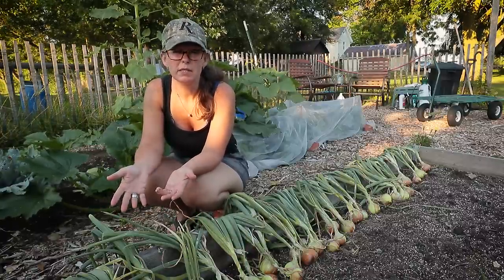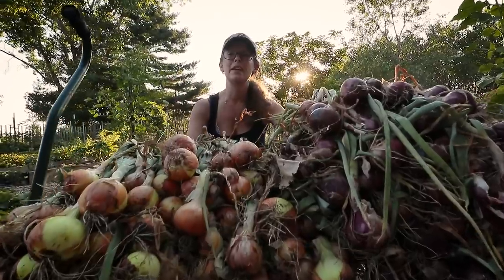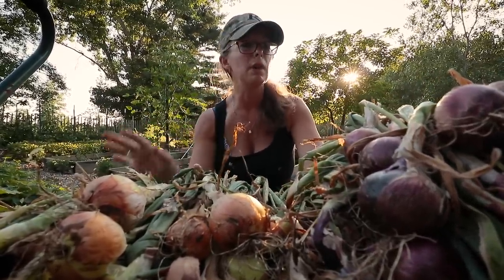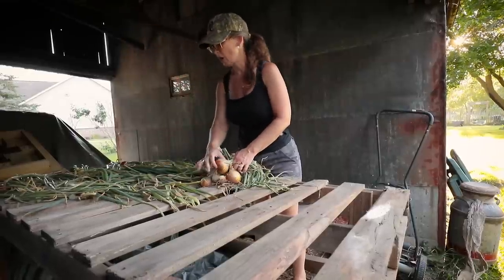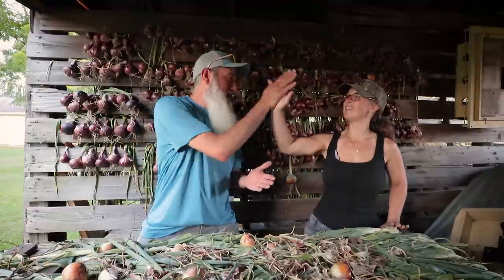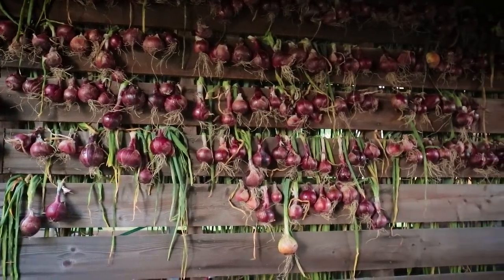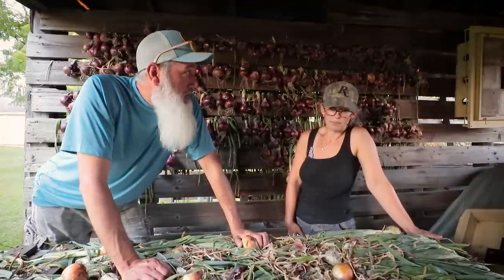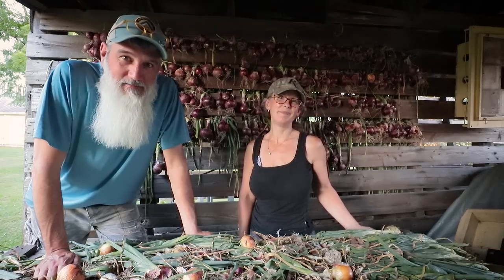MY BIGGEST ONION HARVEST | Curing Process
We set out every year to grow a year supply of onions. Last year we fell short by a few months. We grow long day varieties, bought from Dixondale Farms as slips. Plant Mid to Late March and harvest onions late July. We are growing in one 6 here in SE Michigan. Curing the onions in a shaded but well ventilated are for 2-3 weeks or until the necks are like paper.

Onion Varieties Grown: Sterling, Copra & Red Wing